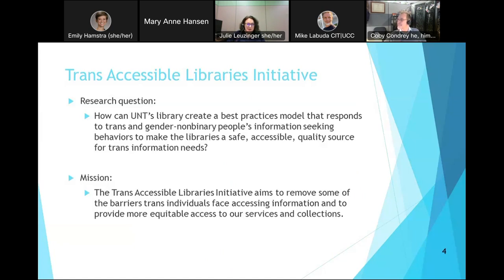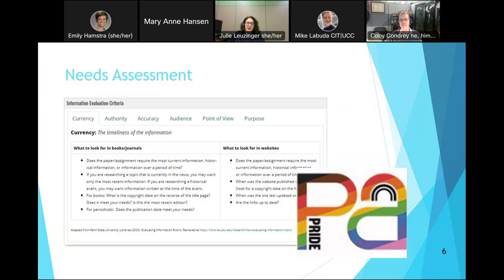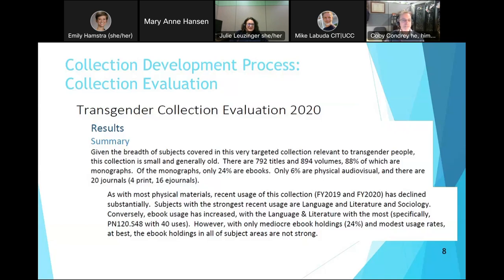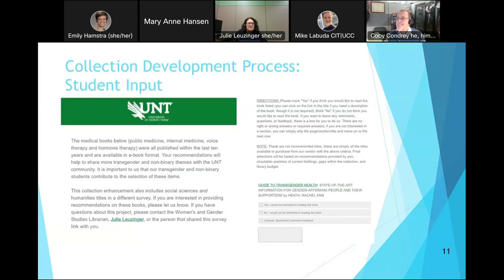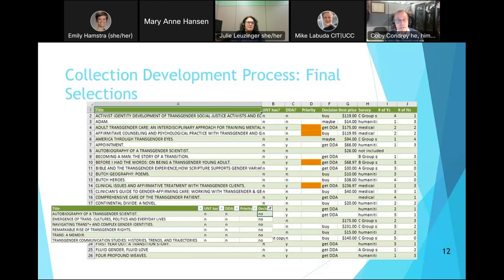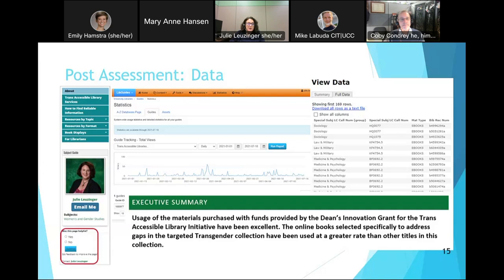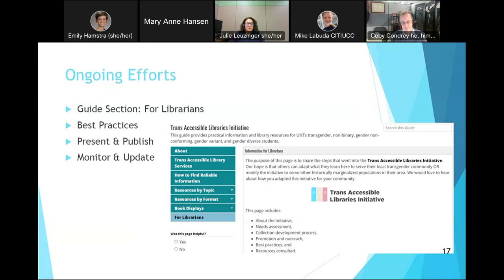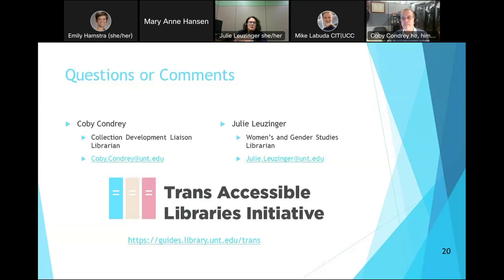Trans Accessible Libraries Initiative, PNC-MLA Health Equity and Diversity Speaker Series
The Trans Accessible Libraries Initiative aims to remove some of the barriers transgender individuals face accessing information and to provide more equitable access to services and collections. The presenters will share their needs assessment, the collection development process, their promotion and outreach, and some best practices they learned along the way. They hope that others are inspired to adapt what they learn here to serve their local transgender community, or modify the initiative to serve other historically marginalized populations in their area.

This webinar is part of the PNC-MLA Health Equity and Diversity Speaker Series.

Speakers: Julie Leuzinger and Coby Condrey

MLA CE is available upon request after watching the recording until 1/5/2023.